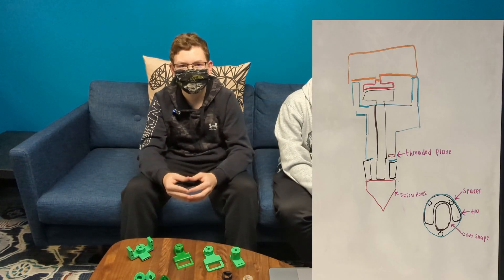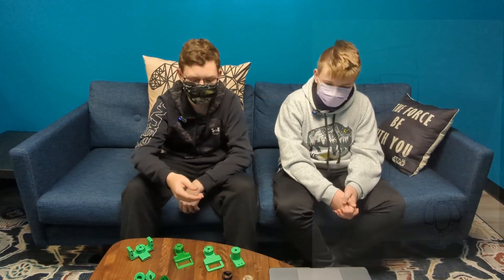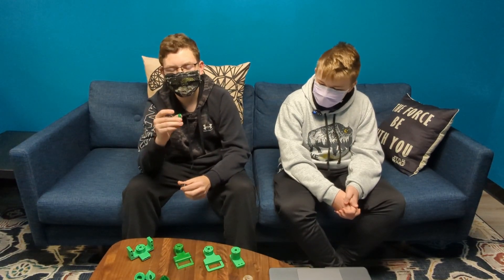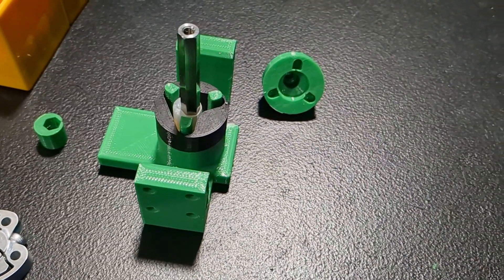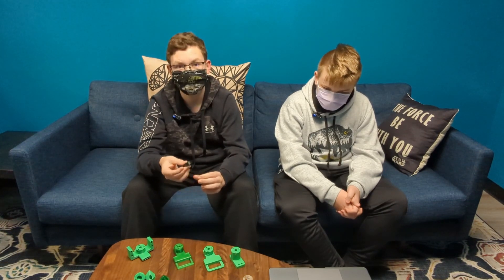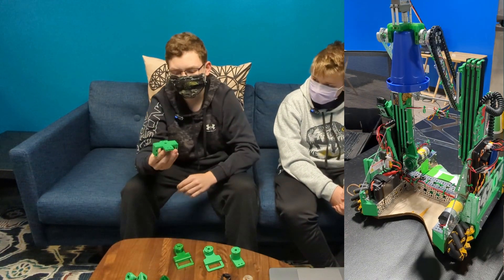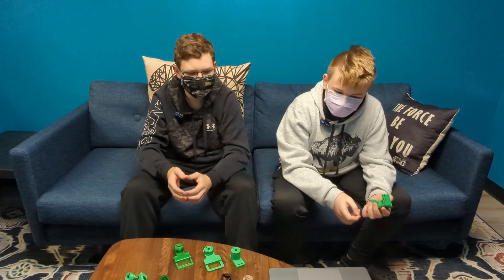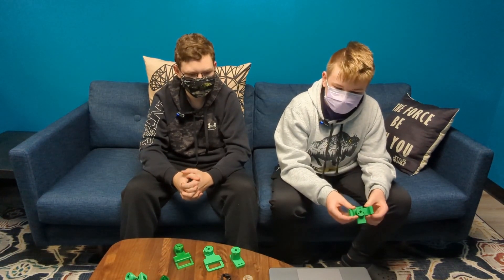Overview of our Center Grabber - PowerPlay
Howdy! We've gotten a TON of questions about how our grabbing mechanism works, so we put together a video to hopefully answer them all.